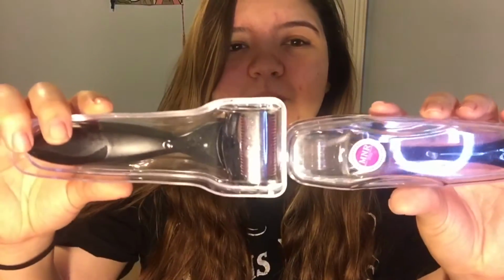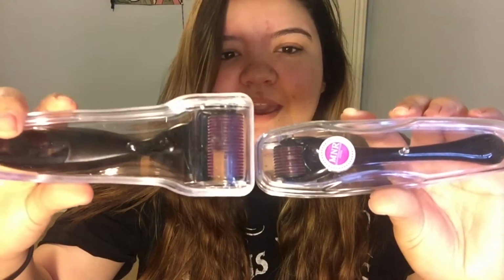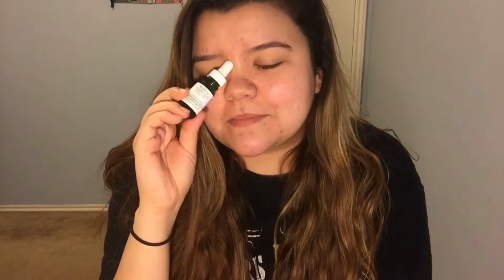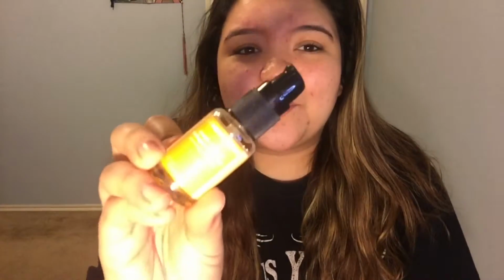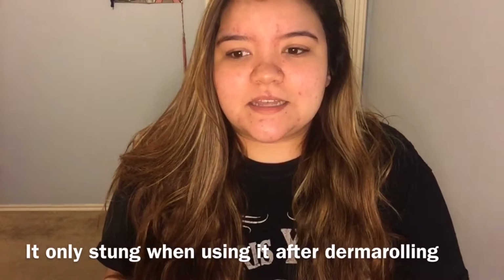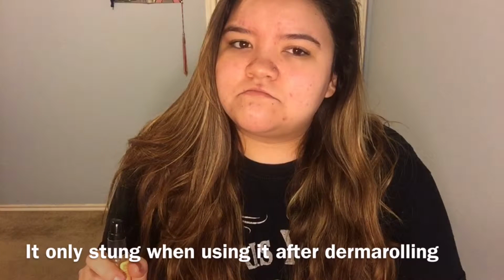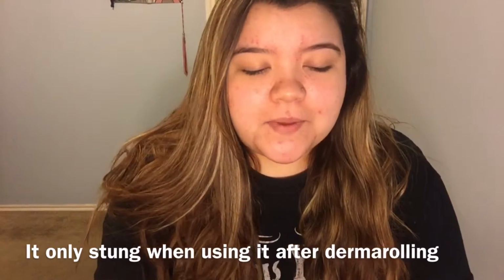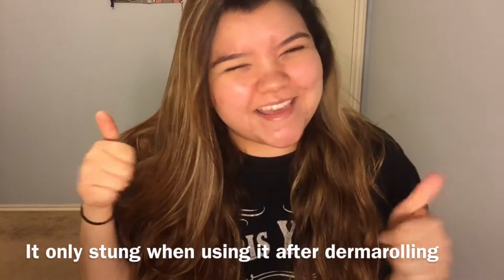Acne Scar Journey + PROGRESS PICS | PT 7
Hey lovelys! Another new update after NOW six months! Any products I mentioned are down below :)

THINGS MENTIONED

Clarisonic Mia 1 - Sephora
Mario Bedescu Glycolic Cleanser
Mario Bedescu Vitamin C Serum
Ole Henriksen Truth Serum Vitamin  C Collagen Booster